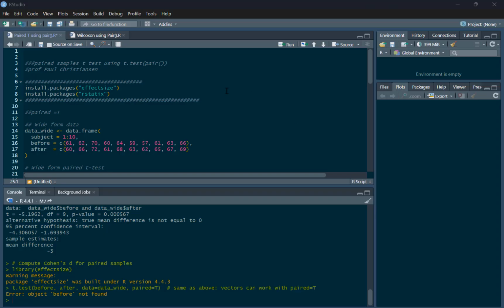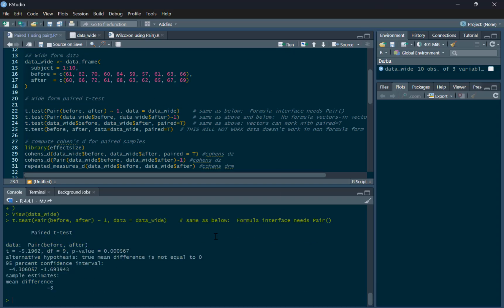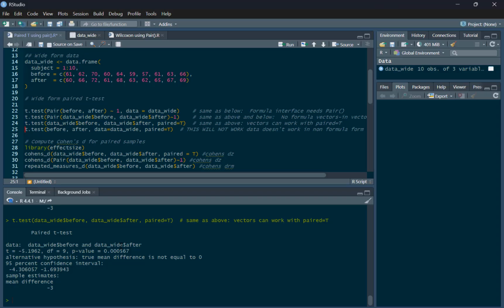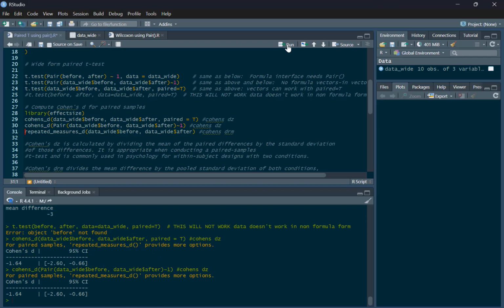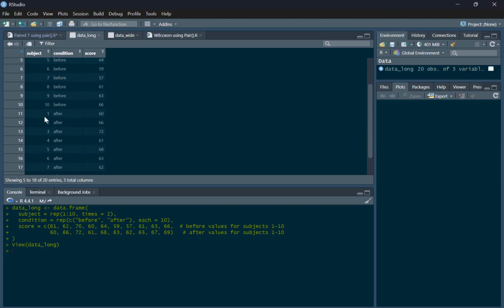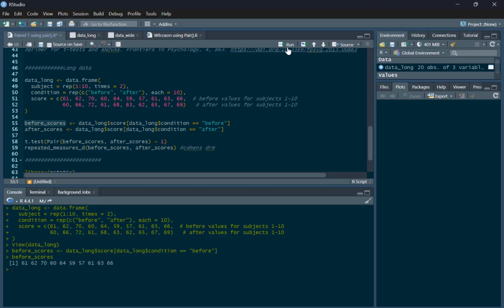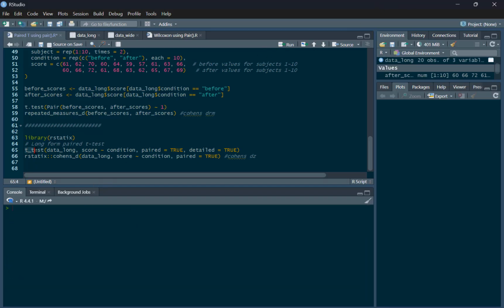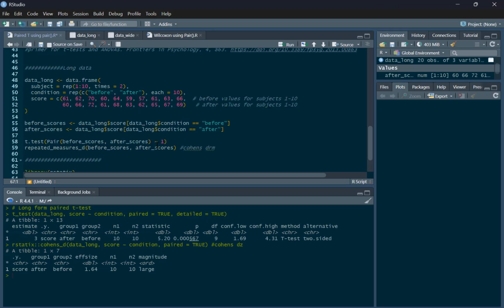R Tutorial: Paired samples t-tests (within subjects / repeated measures) and effect sizes in R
R recently changed some core functions that are influencing the t-tests, particularly long-form data. Here's an updated t-test tutorial code can be found